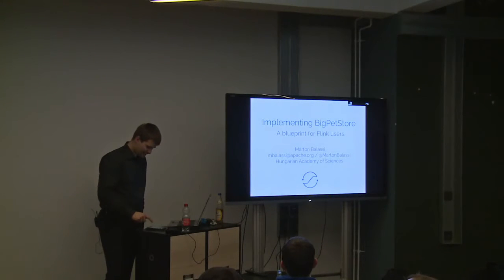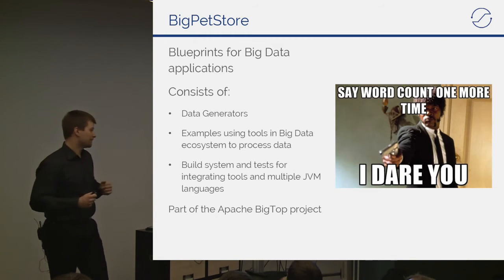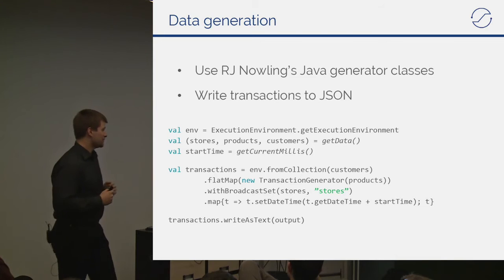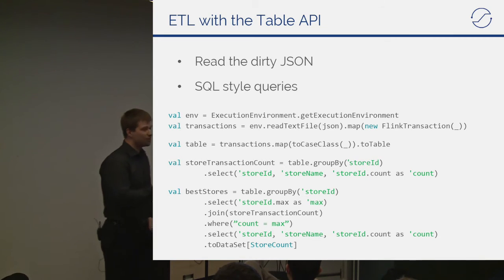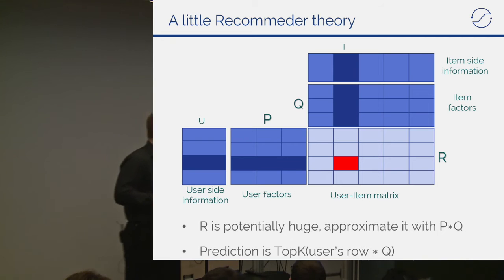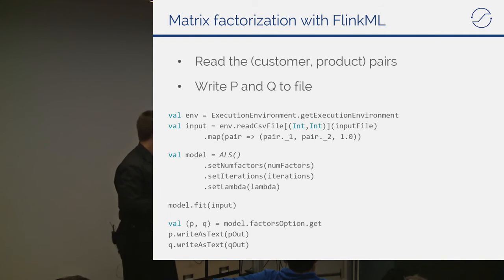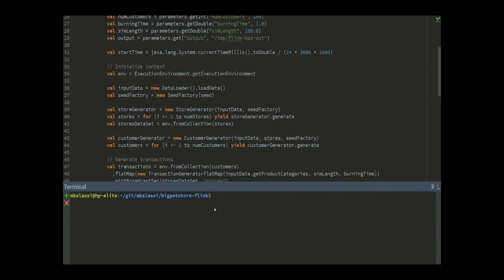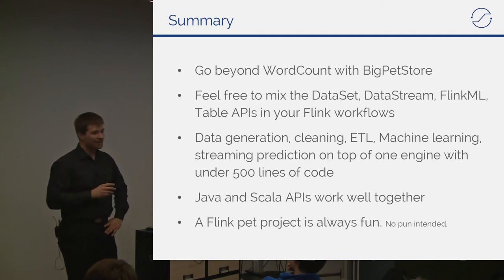26.01.16 Apache Flink Berlin Meetup #13 Márton Balassi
Apache Flink Berlin Meetup #13, 26.01.16
Implementing BigPetStore by Márton Balassi